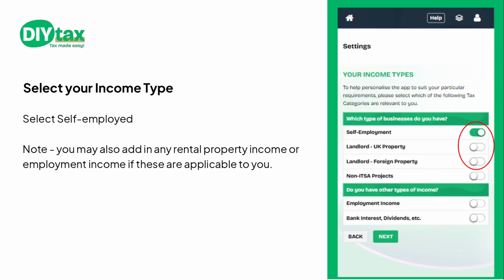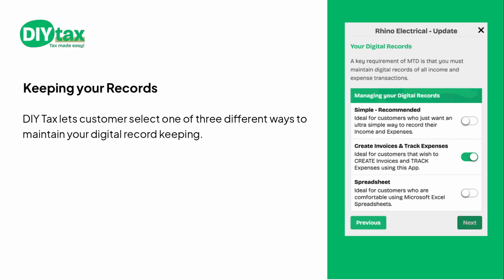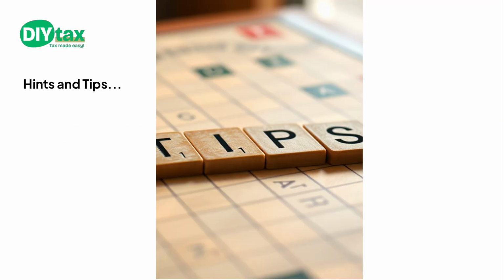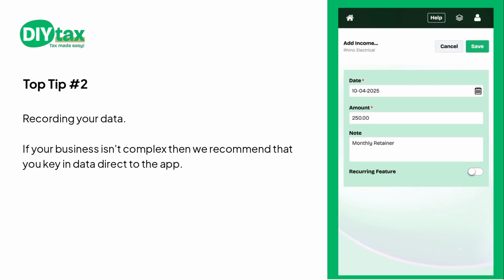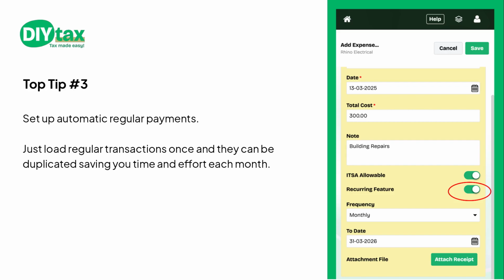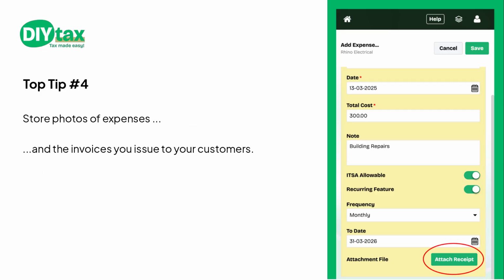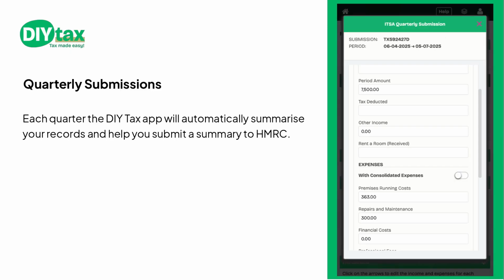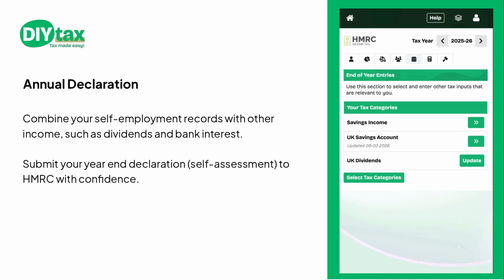DIY Tax for Self Employed Businesses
Overview of the features available to Self Employed Business Owners